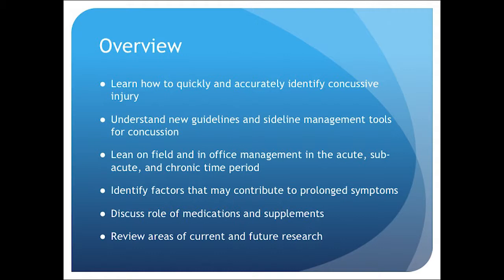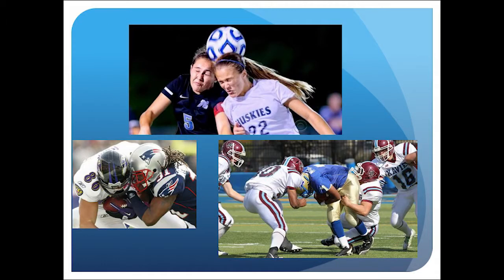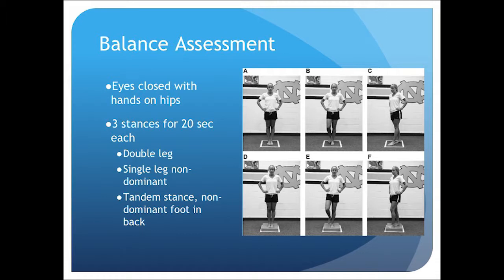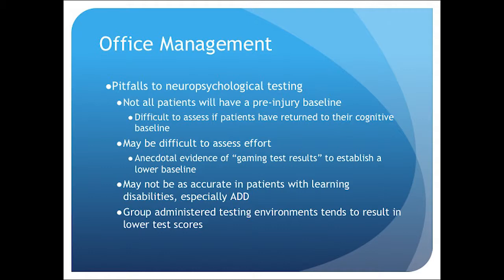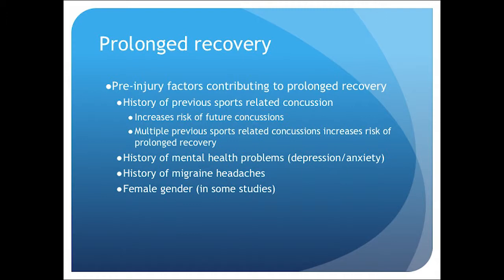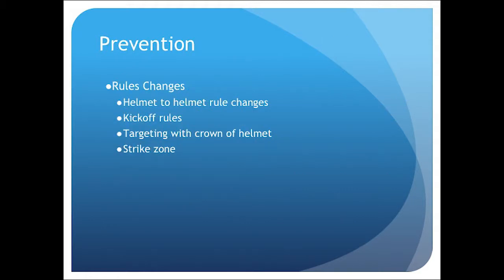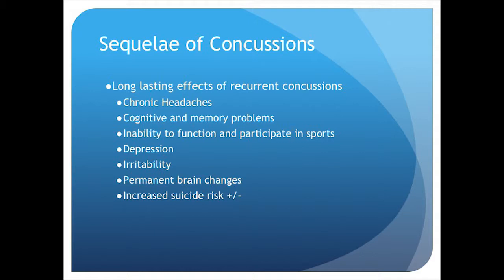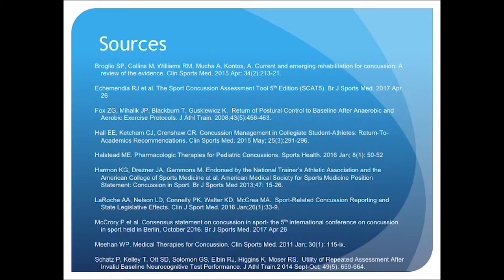2017: Concussion Management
Presented at SMA's 2017 Annual Scientific Assembly, presented by Robert Wallace, MD.